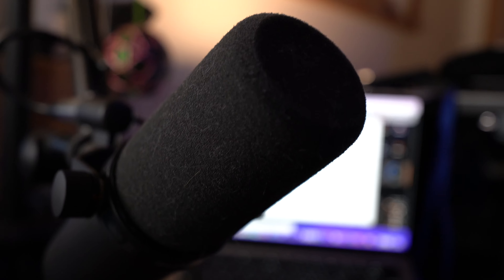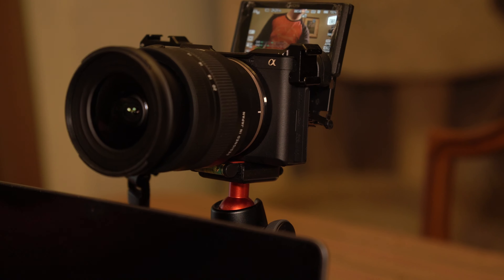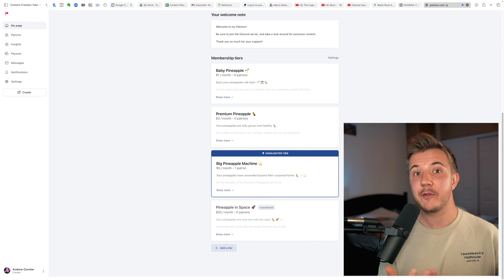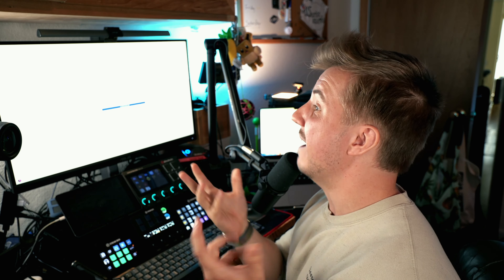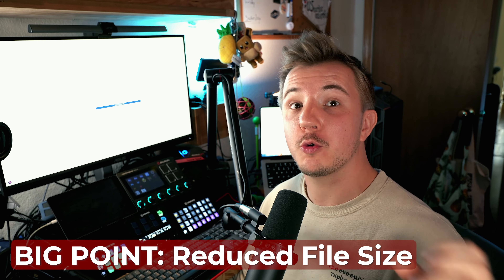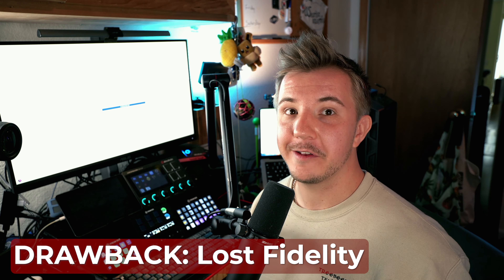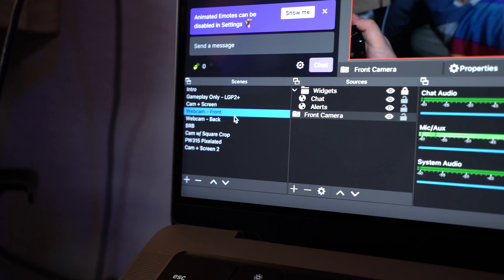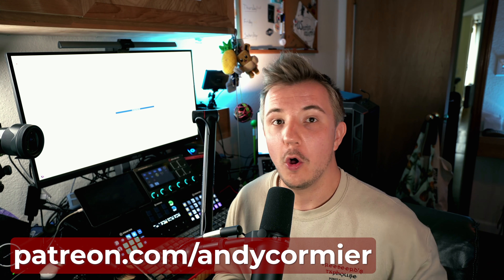Why you should use OBS to make videos (even if you don't stream)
I use a somewhat convoluted OBS workflow to record my videos. Is it excessive and expensive? Yes. But does it save me a TON of time in editing? Absolutely.

0:00 Intro
0:17 TIME SAVING THINGS
0:24 Pre-sync Audio
0:51 Color Grading in Pre-Production (via the StreamFX plug-in)
1:56 Easy Display Capture Scene Switches
3:05 Easy multi-cam
5:00 FILE SIZE REDUCTION
6:21 Drawback: Lost Fidelity
7:40 It's ready to stream!
8:00 Reduce your creative friction

I realize after the fact this is basically an updated version of a video I made in 2022, oops! However, this has some unique points~